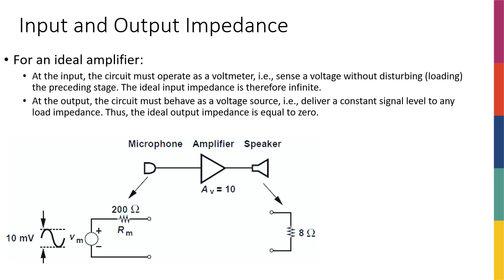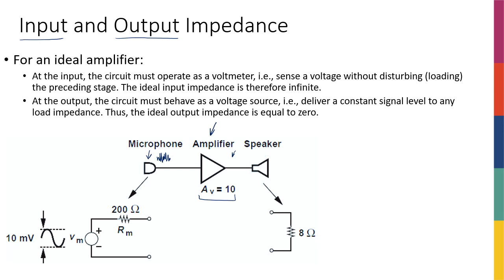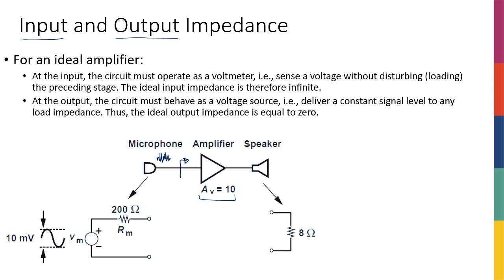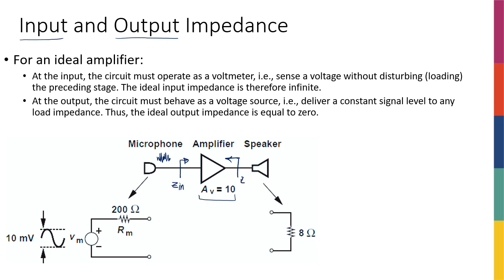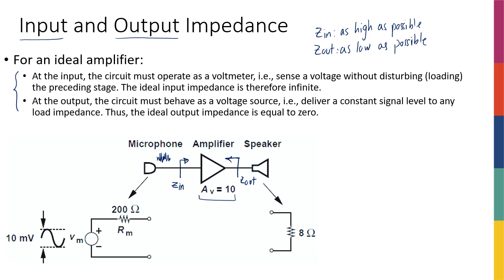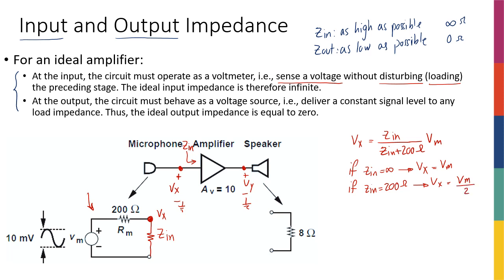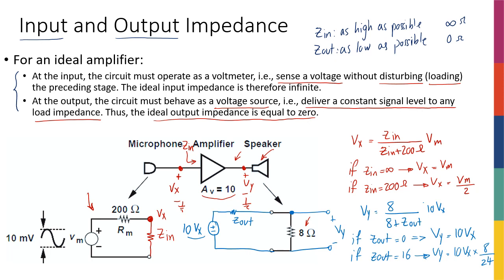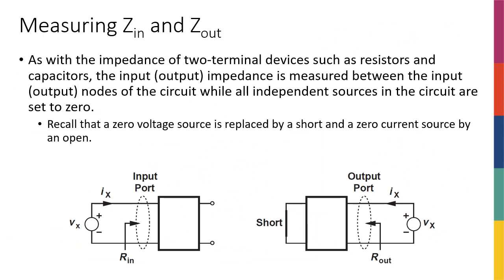Week7 - Input and Output Impedance